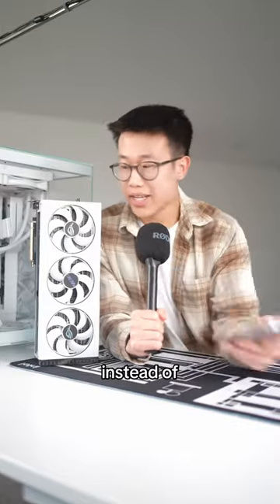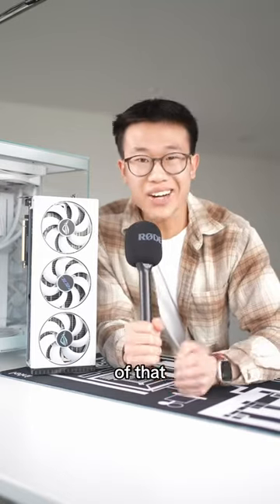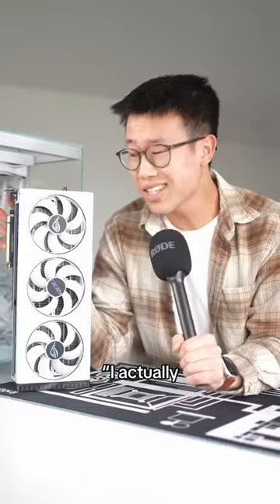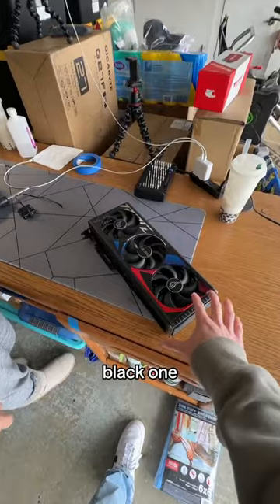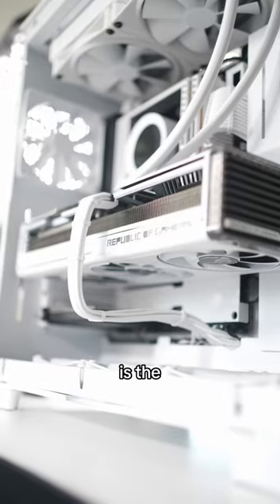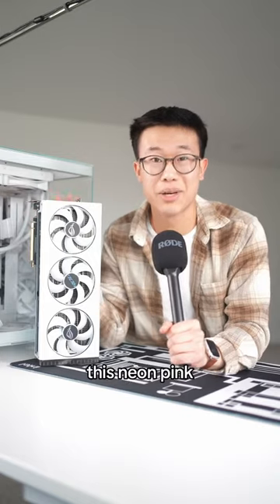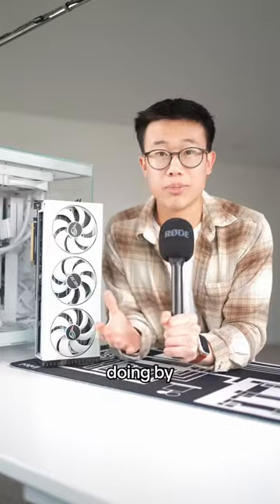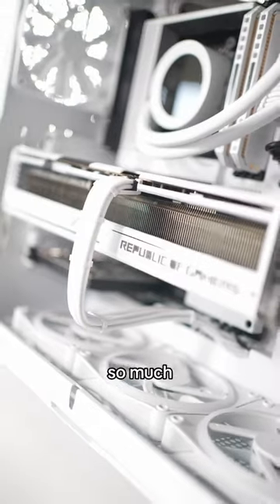Why'd I Spray Paint an @ASUS Graphics Card White?!